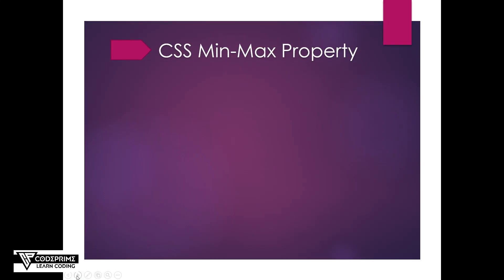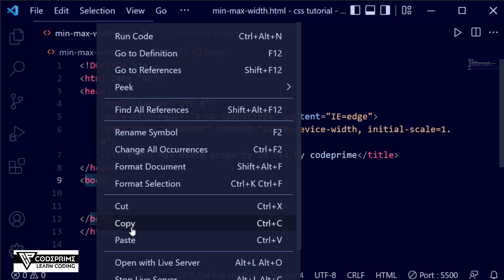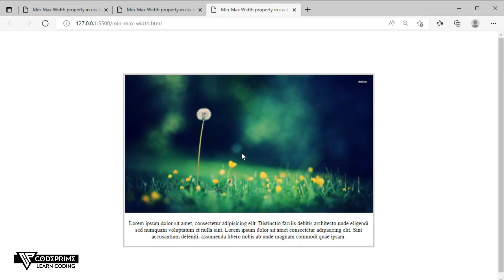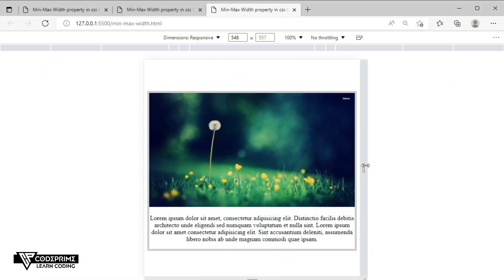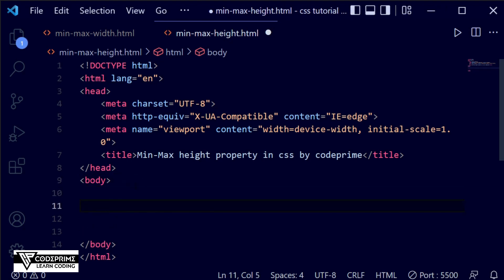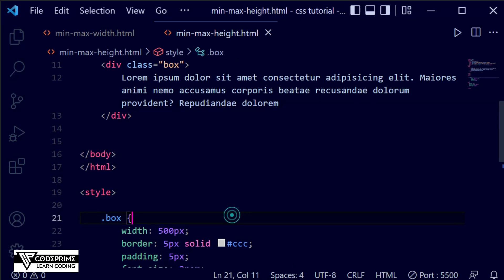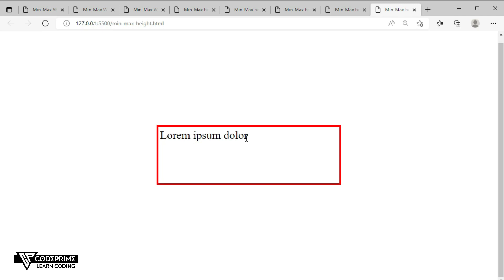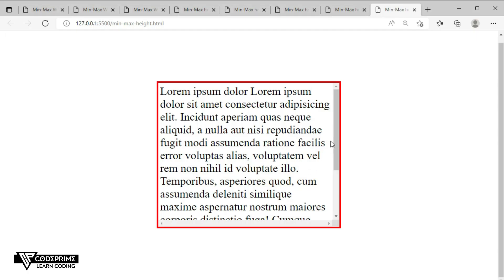CSS Compleat Min-Max Property Explain | Min-width,Max-width,Min-Height,Max-Height | CSS Tutorial: 23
In This CSS Tutorial series video, we are going to learn Compleat css Min-Max Property Explain | Min-width,Max-width,Min-Height,Max-Height | CSS Tutorial: 23

1) Min-Max (Width)
⇒ min-width
⇒ max-width

2) Min-Max (height)
⇒ min-height
⇒max-height

=⟩ Related Tags: What is the use of min and max-width in CSS?
What is min-height property in CSS?
How do you set the minimum and maximum height in CSS?
How does MIN MAX work?
minmax() css gridWhat is Max width and min-width?
How do you use max and min height?
Can I use min height and max-height together?
Can min and max width be same?
css tutorialspoint
best css tutorial